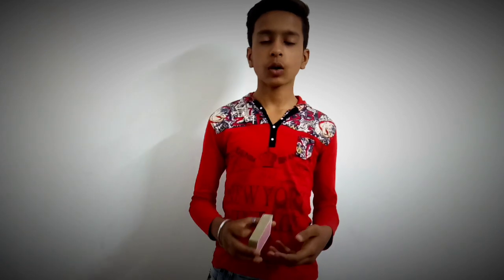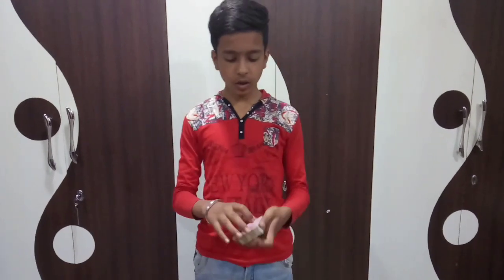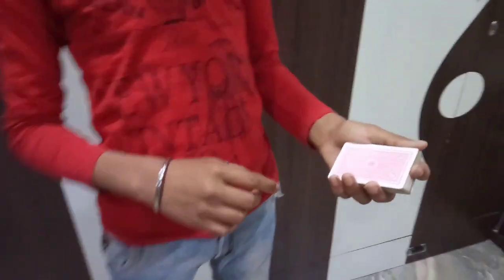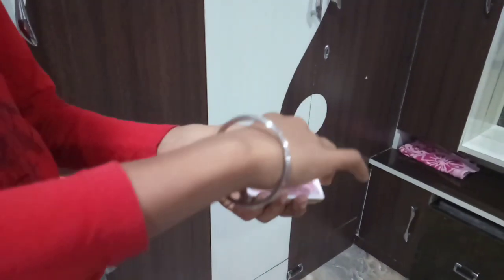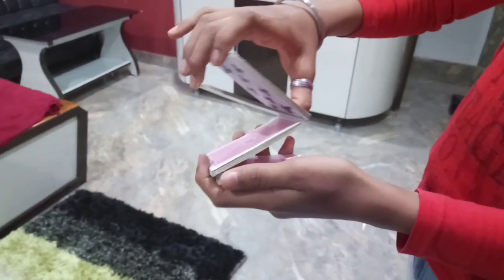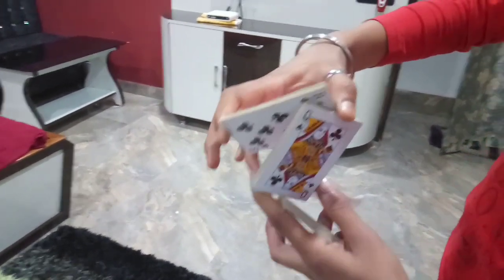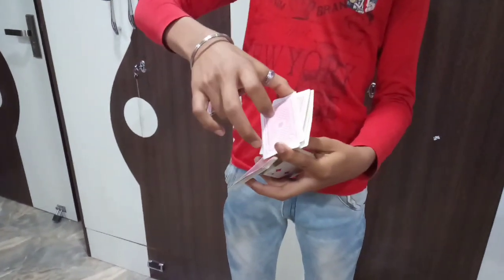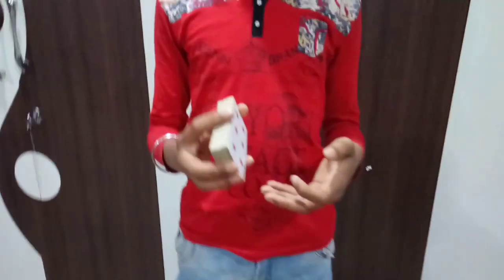Dynamo shuffle tutorial in Hindi//card magic trick in Hindi